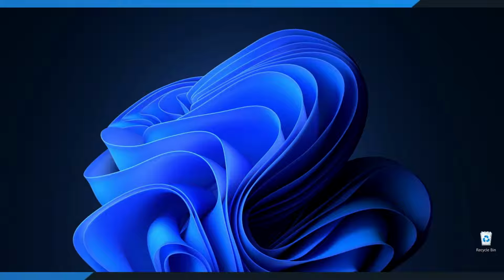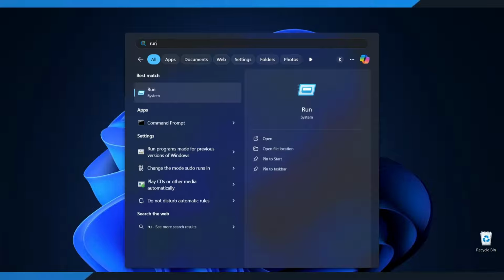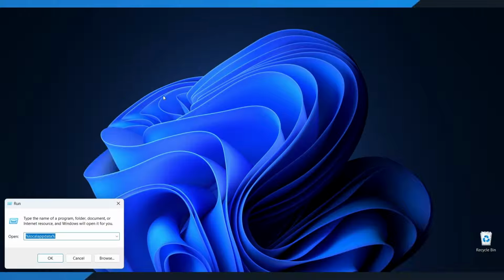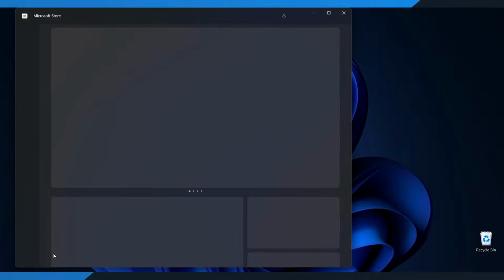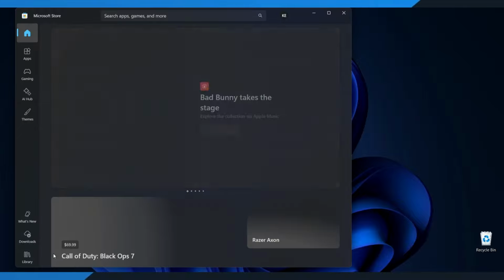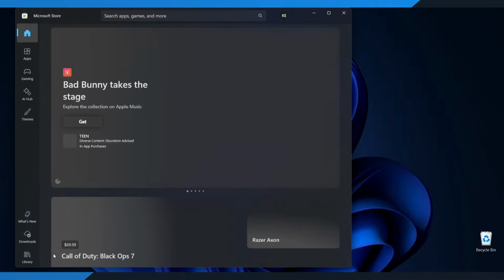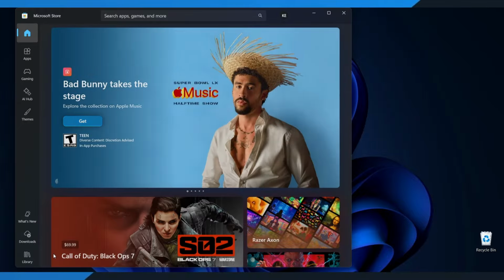How to Fix Microsoft Store Error 0x80244022 on Windows - Microsoft Store Not Working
In this short video tutorial, I show you how to fix Microsoft Store error 0x80244022 on your Windows PC, This means your Microsoft Store will open normally again and work without showing the annoying error code. By following these simple step-by-step guide you can fix Microsoft Store error 0x80244022, reset Microsoft Store cache, and repair Microsoft Store not working issues.

Explainic